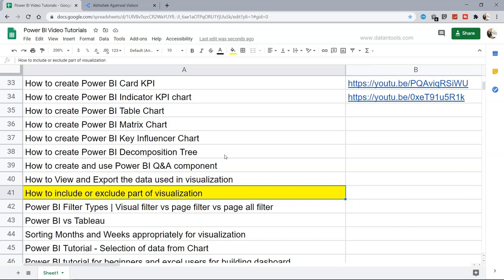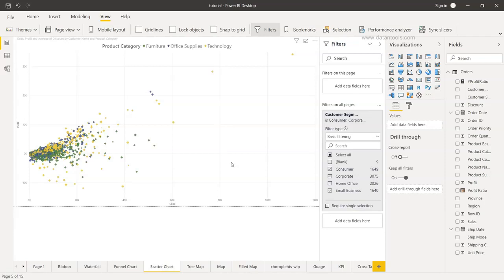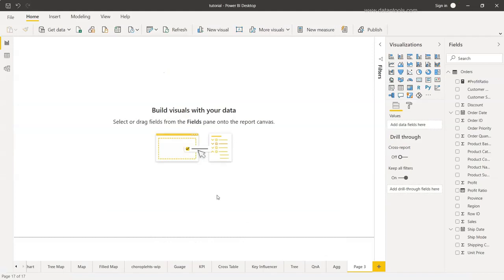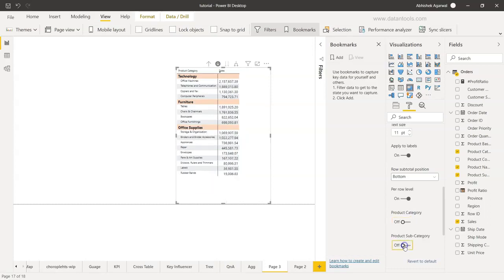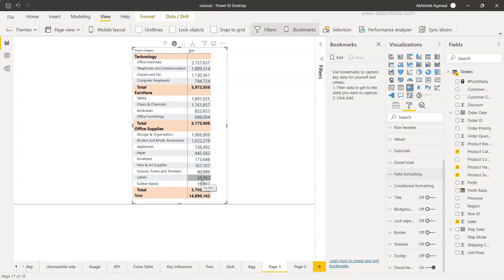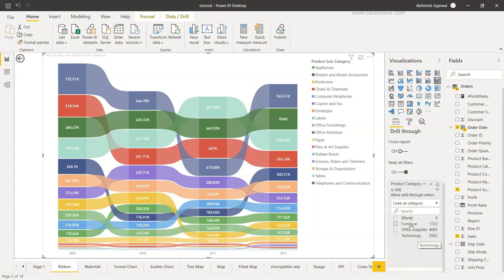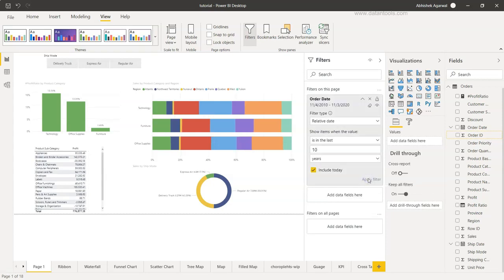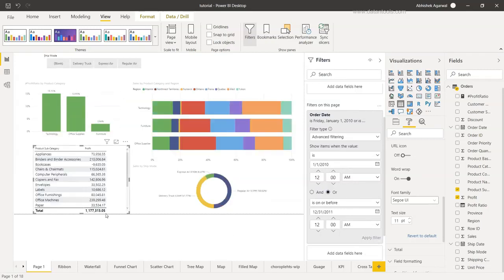Power BI Complete Tutorial For Beginners - Part 5